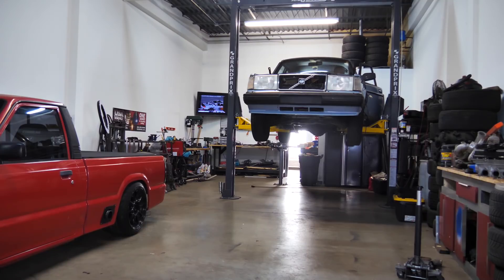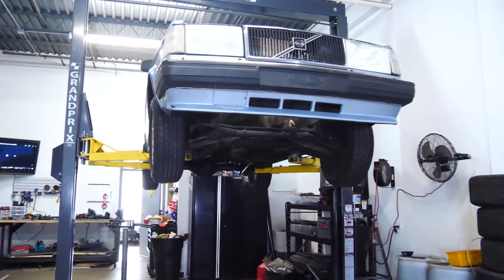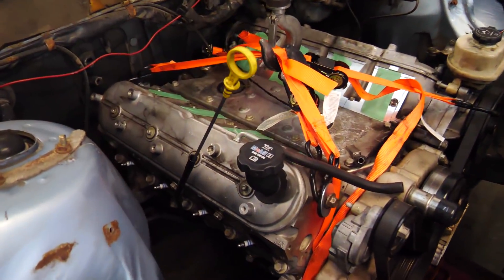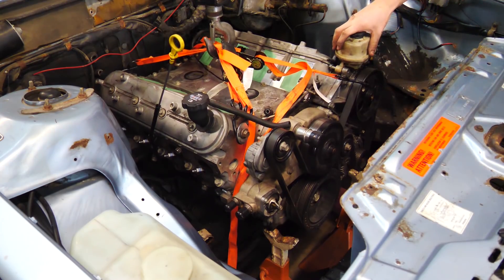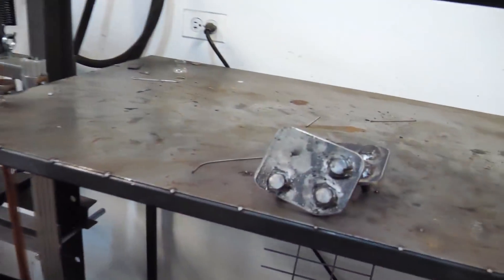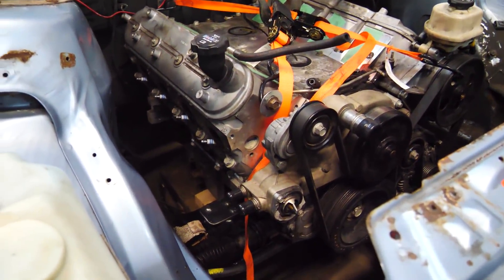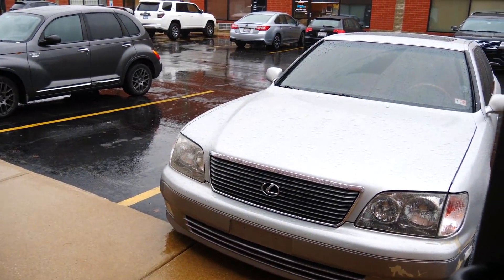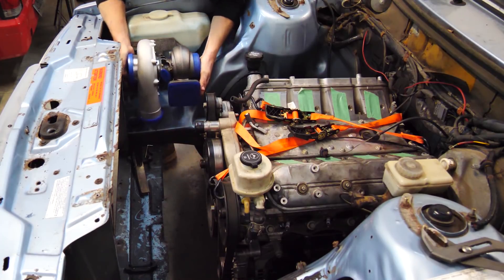Fitting the Turbo LS6 Into The VOLVO 240 SLEEPER! (Motor Mounts, Oil Pan)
Today we fit the soon-to-be turbo LS6 into the Volvo 240 Wagon. In order to get it to fit we have to do some extensive modifications to the LS oil pan. After we get it in, we fabricate motor mounts!

HUGE thanks to eBay

PARTS LIST!!!
Turbo Manifold

Heim Joints

Misalignment Spacers